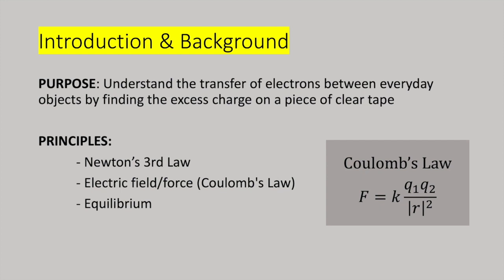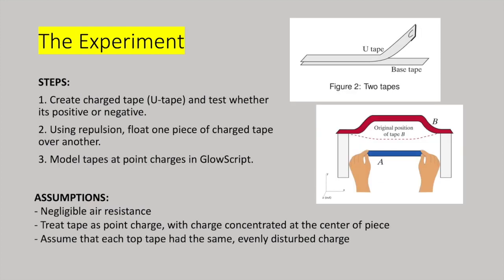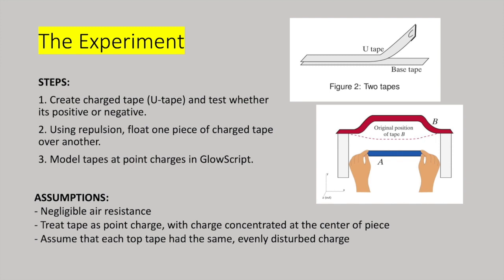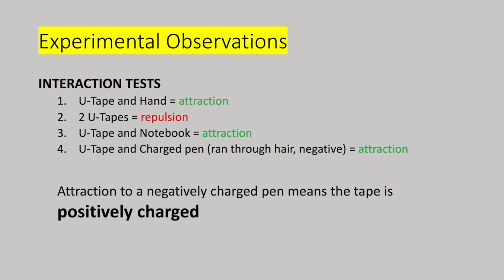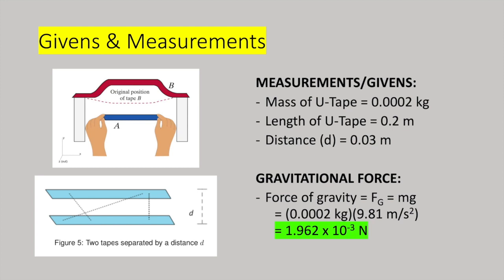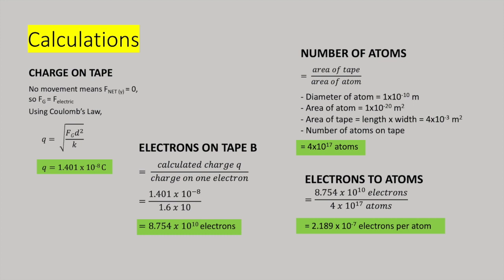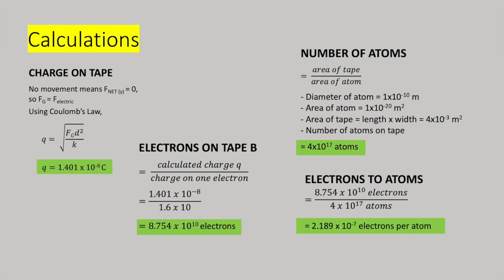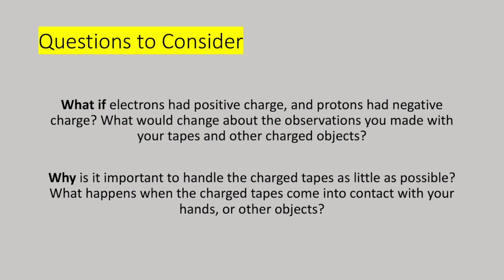PHYS 2212 Lab 1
Georgia Tech PHYS 2212 - Lab 1 by Audrey Olenski